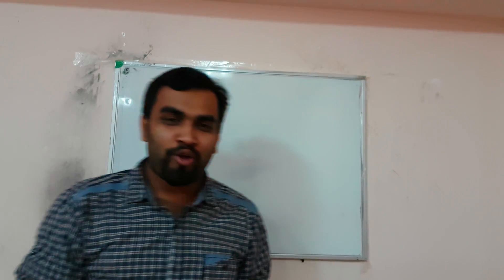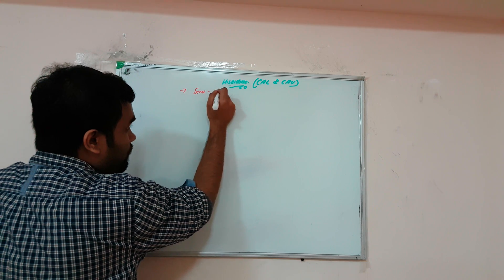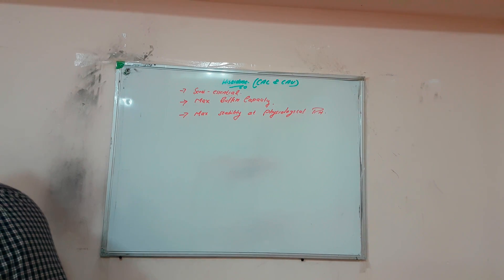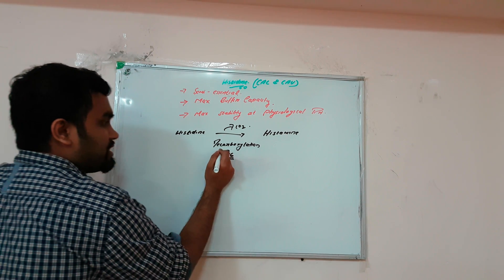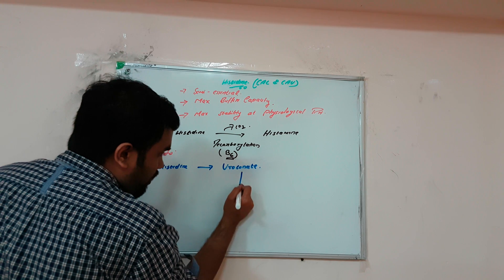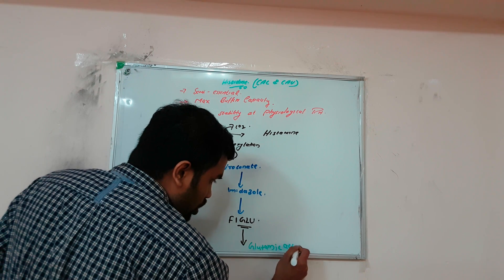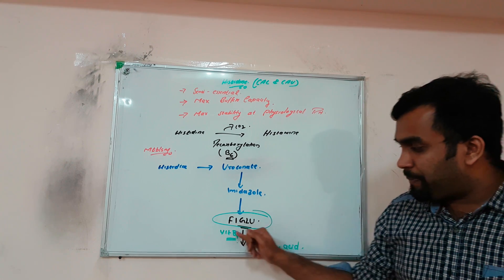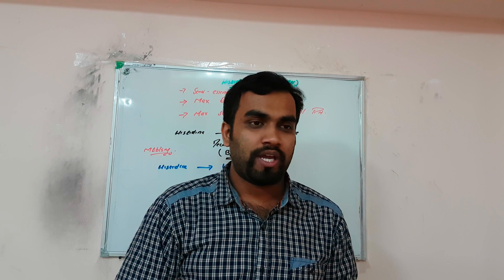PART 13 .histidine metabolism